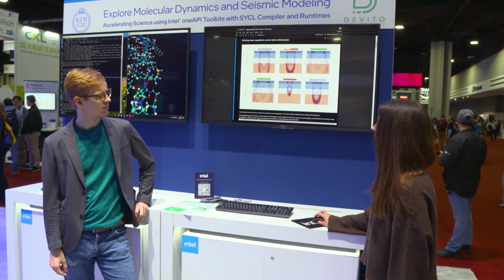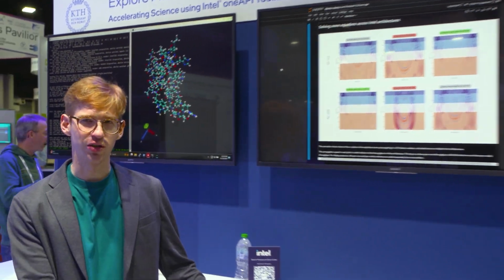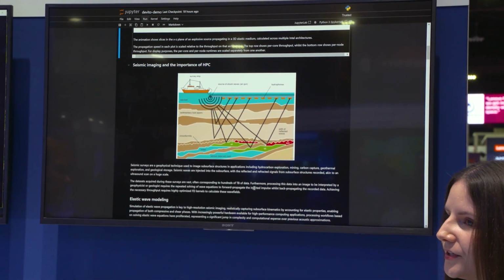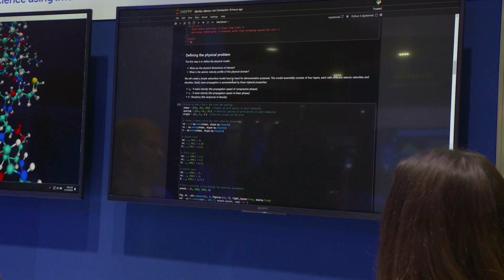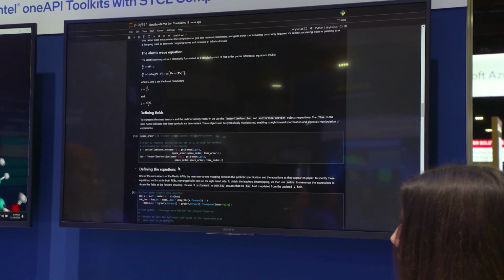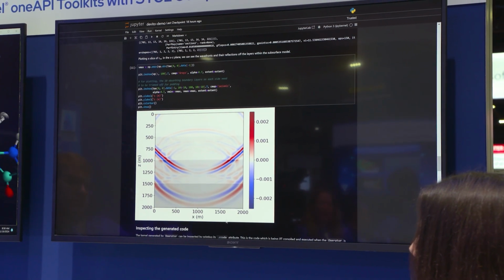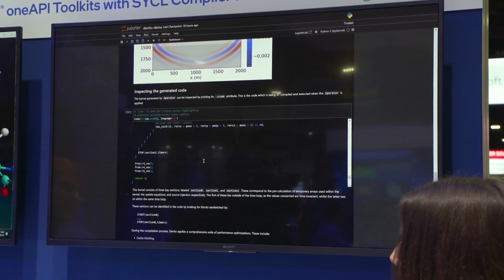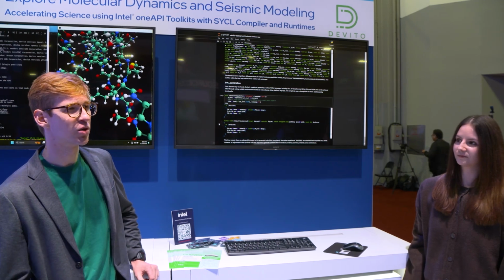Seismic Modeling | SC24 Demo | Intel Business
Devito is a Python software package used for seismic wave propagation modeling. See how Intel has improved performance of wave propagation kernels for use in seismic imaging or inversion problems with Intel® oneAPI tools on Intel® Xeon® 6900 Series with P-cores.​